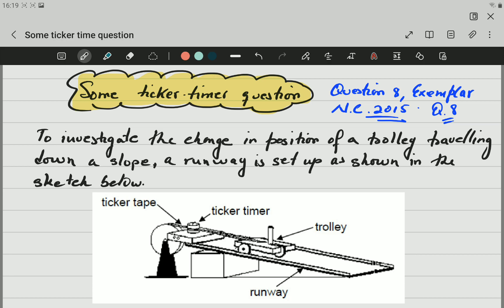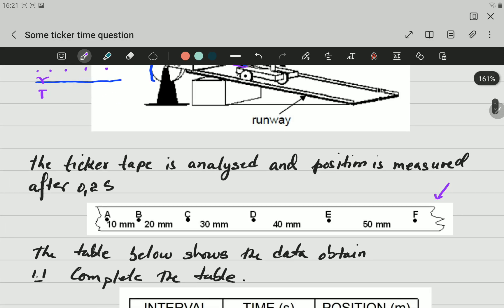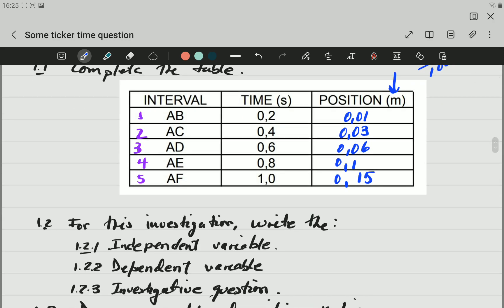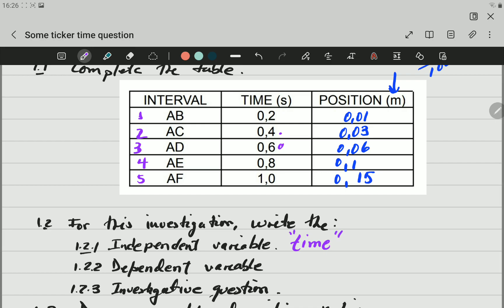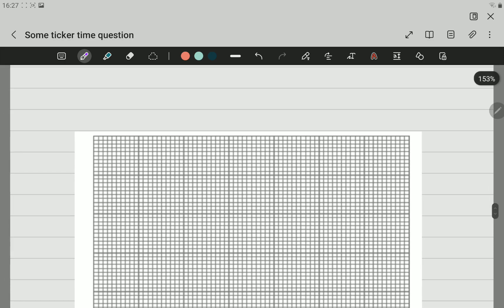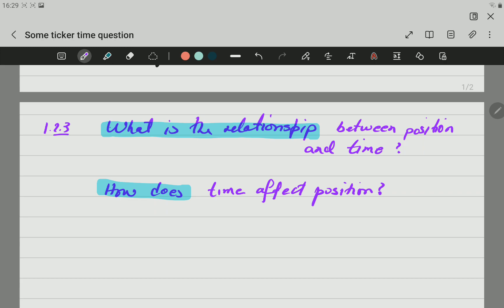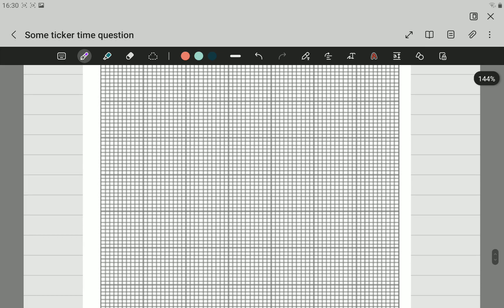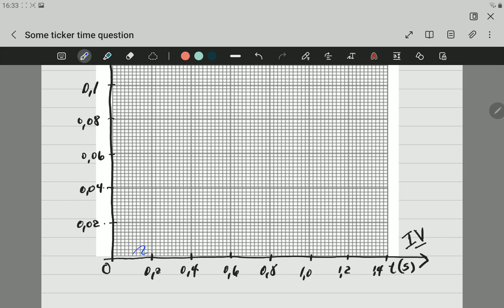Some ticker timer question...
In this video you will practice a little bit what you know about ticker timer.